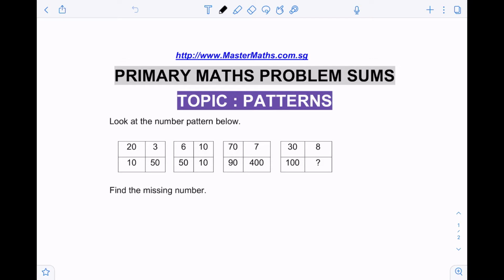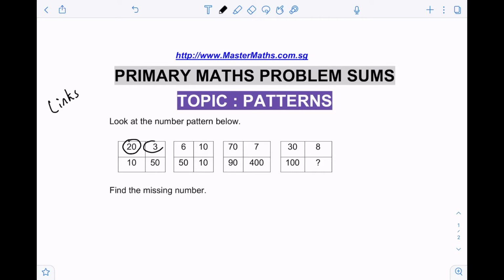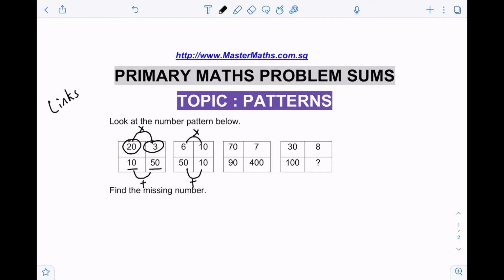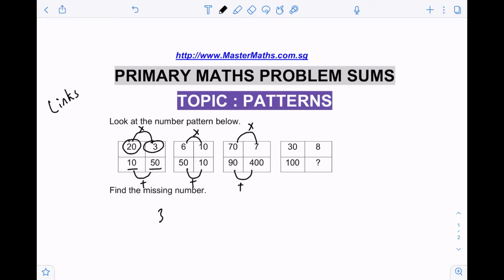Patterns | Learn Problem Sums | PSLE MATHS PREP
Patterns Problem Sums